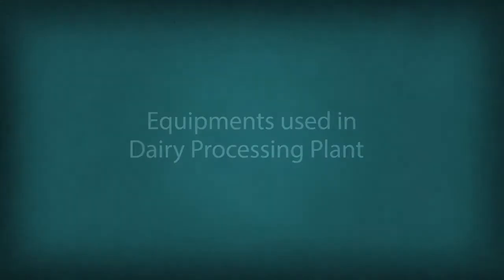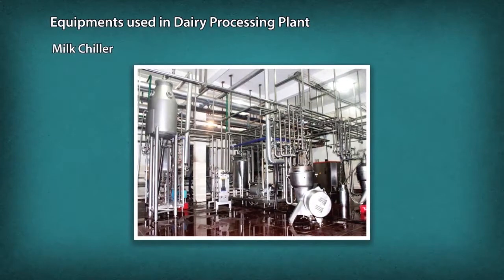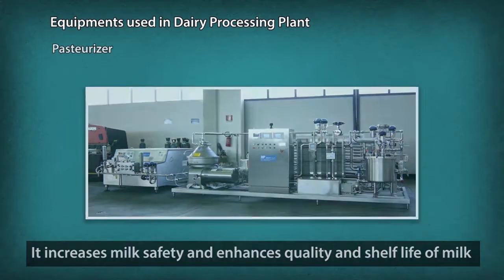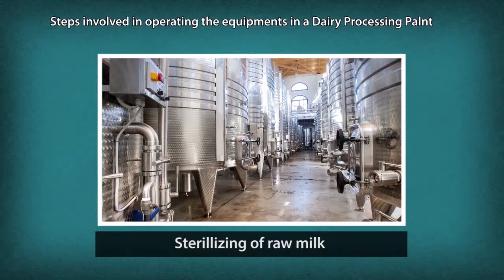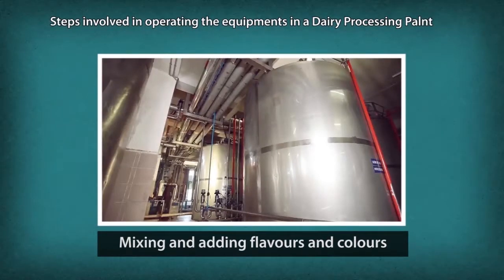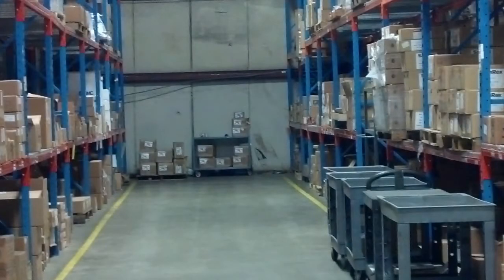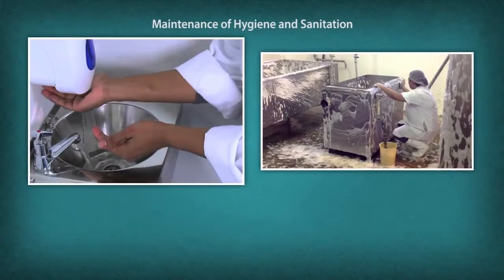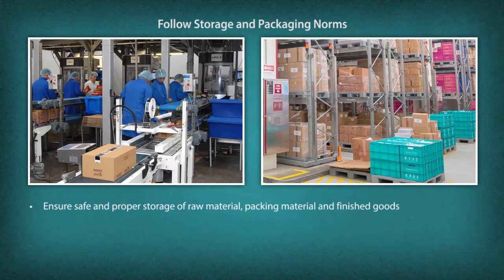Dairy Processing Equipment Operator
Video Description
This course is designed for providing skill training and/or upgrading the knowledge and basic skills to take up the job of ‘Dairy Processing Equipment Operator' in 'Food Processing' sector.